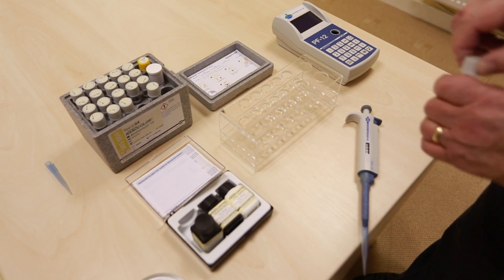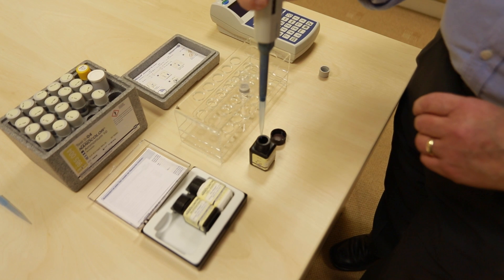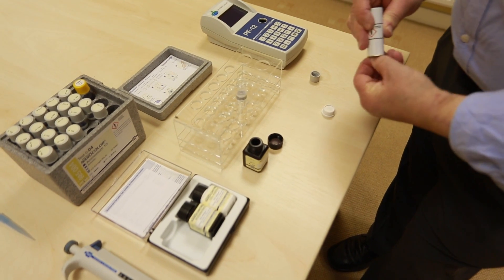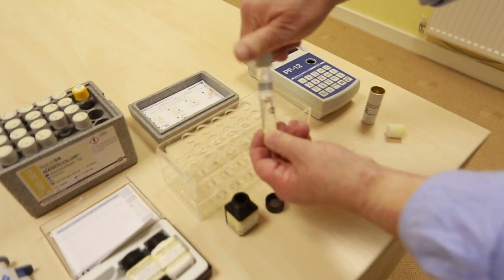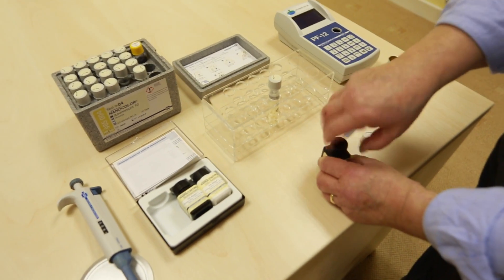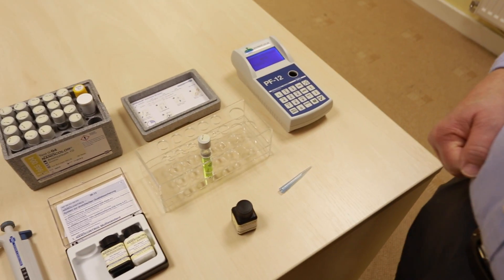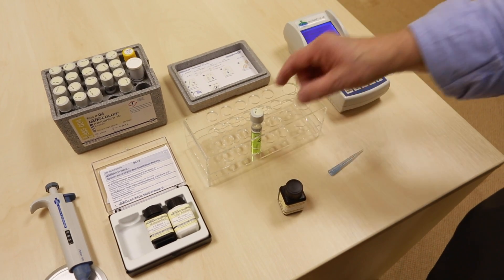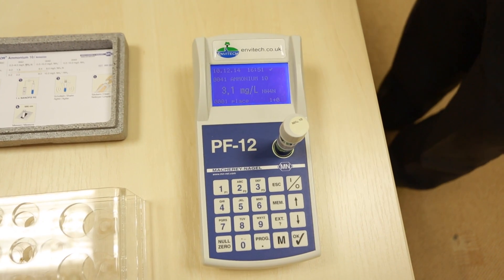Ammonia Test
Ammonia test up to 8 mg/l NH4 - N